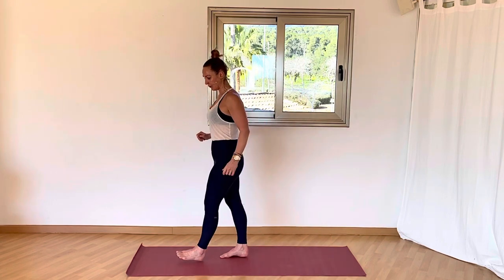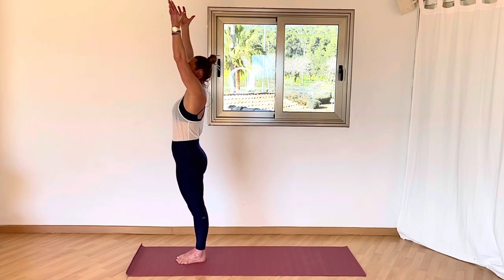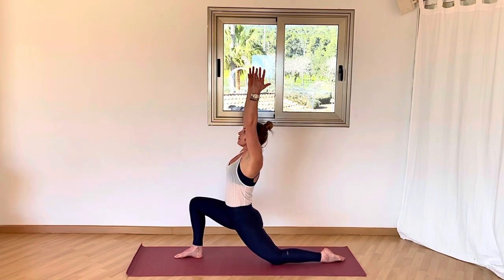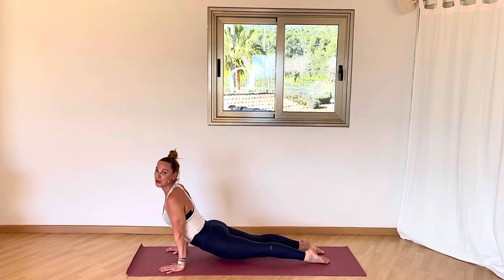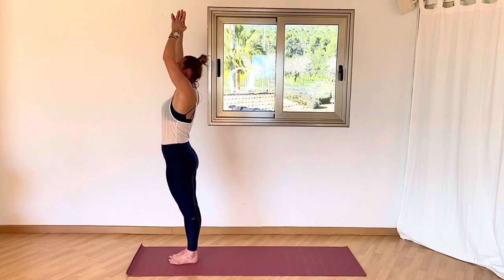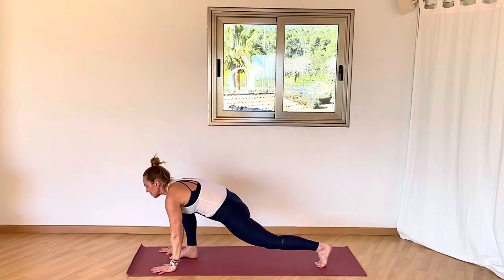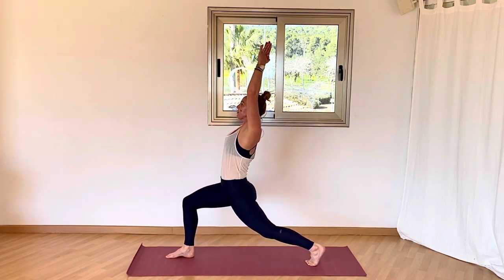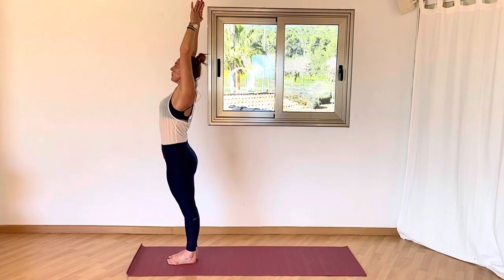8 mins of yoga to feel great. Try Surya Namaskar C for when you are short on time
Surya Namaskar C is not always taught in classes but is a good one to bring in to change things up!
Surya C is perfect if you are short on time and want to move and feel great.
Surya C great way to warm your whole body up and shift your energy in just 8 minutes.
Repeat the sequence as many times as needed needed. Remember you can modify by keeping the back knee down for the whole duration.
8 mins of something is much better than doing nothing.